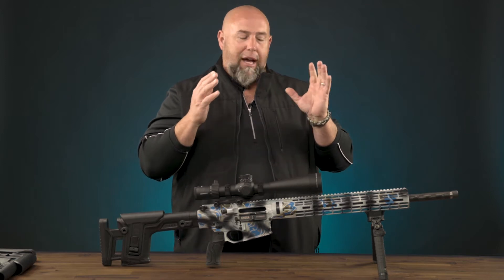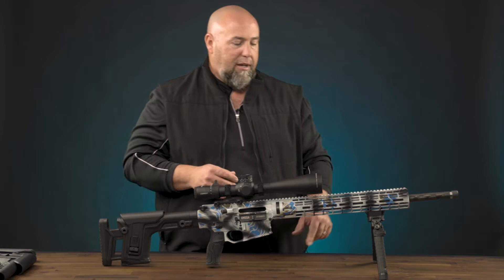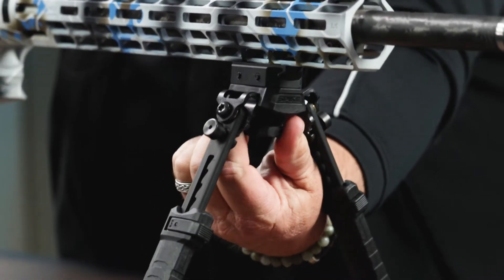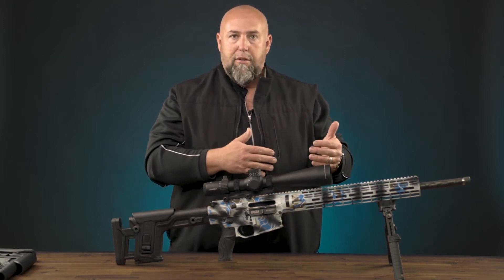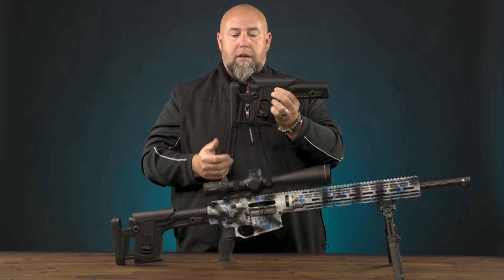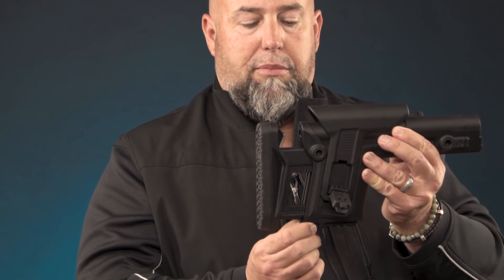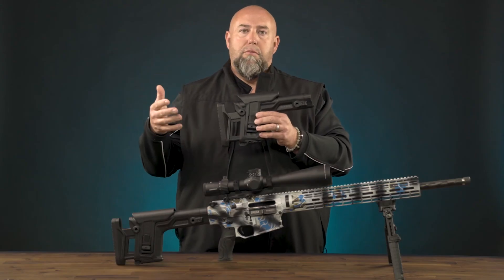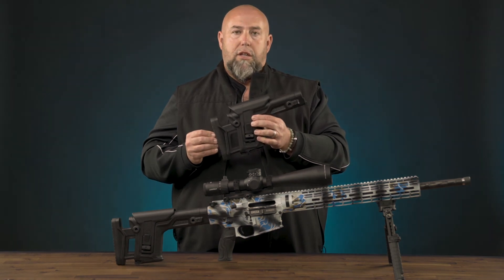Precision Setup for AR15/AR10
Tune in as we walk you through how to build the ultimate precision AR with FAB accessories. All of these products, combined into one precision build, help take your shooting to the next level.